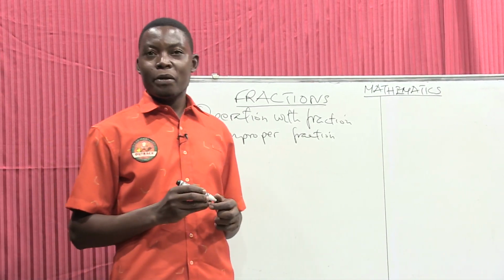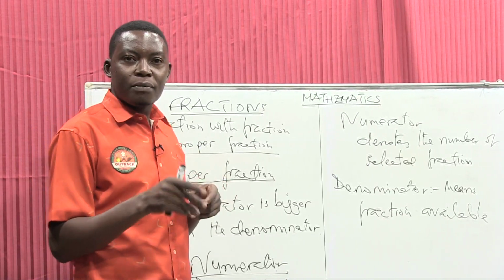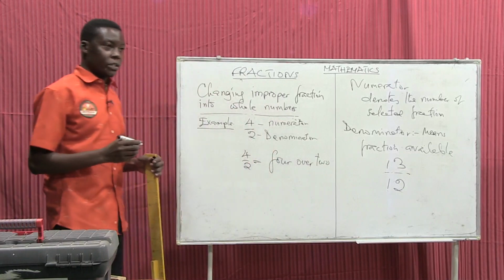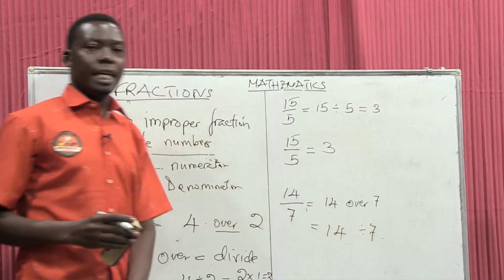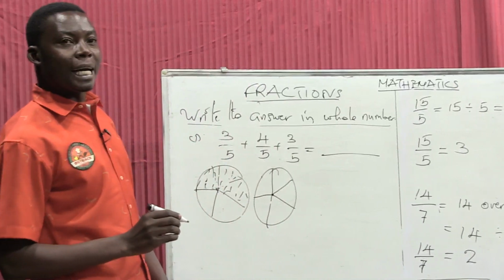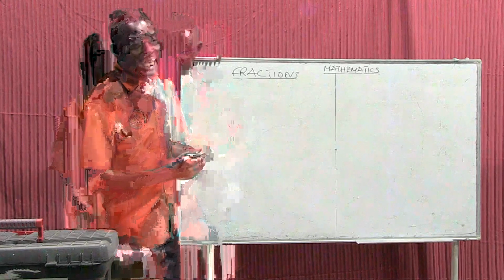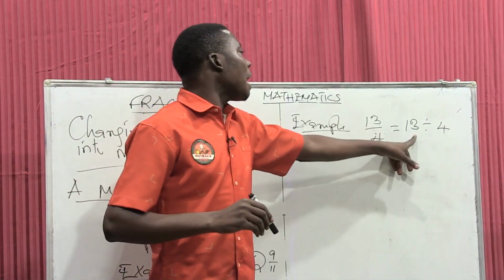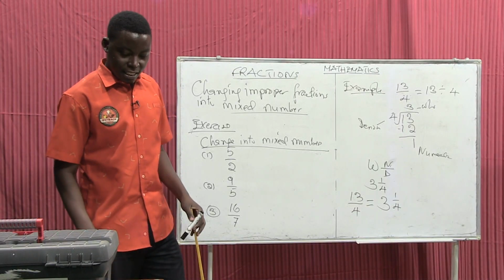MATHEMATICS (For Primary School Level) FRACTIONS